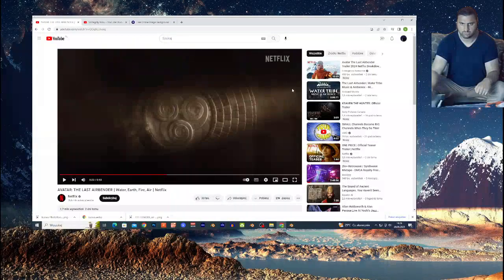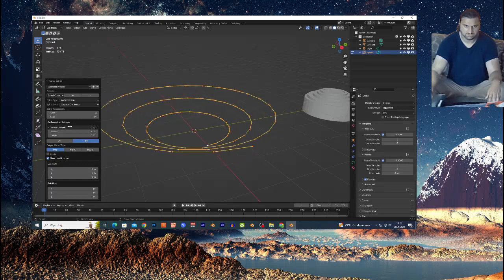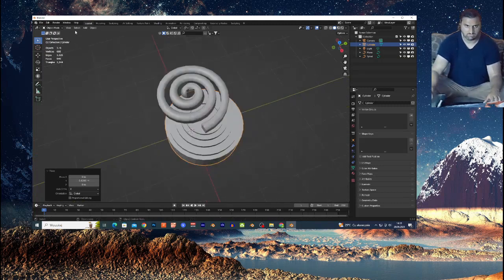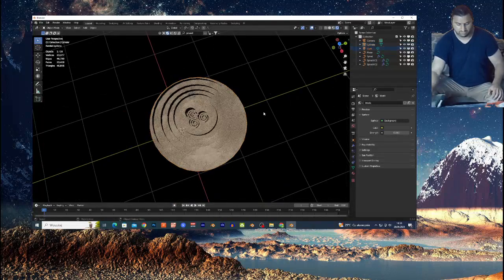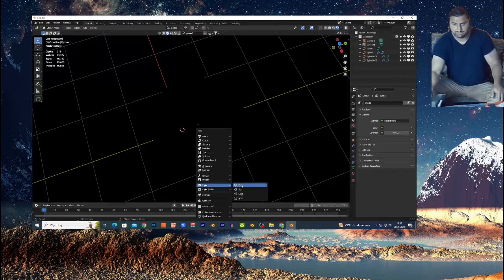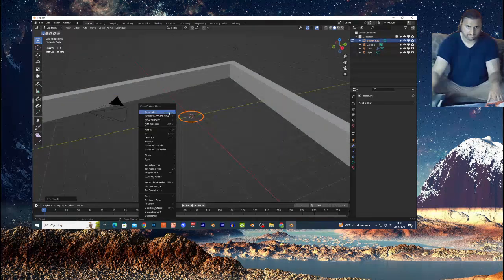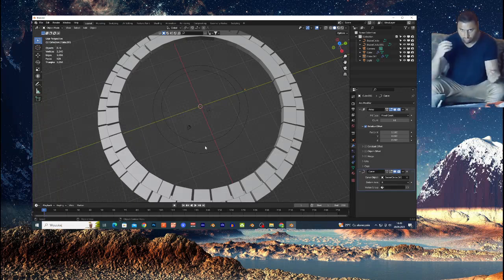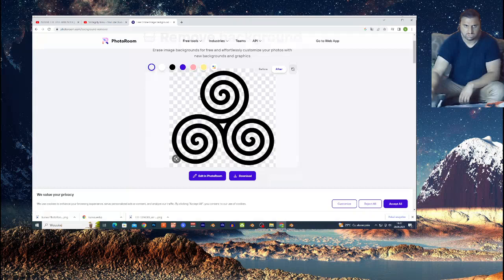BLENDER TUTORIAL AVATAR THE LAST AIRBENDER Netflix air symbol